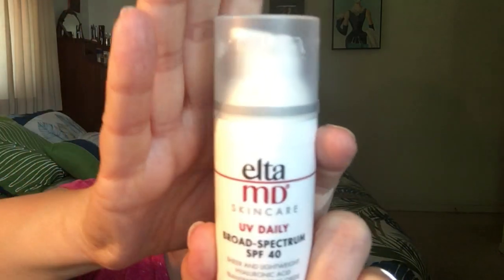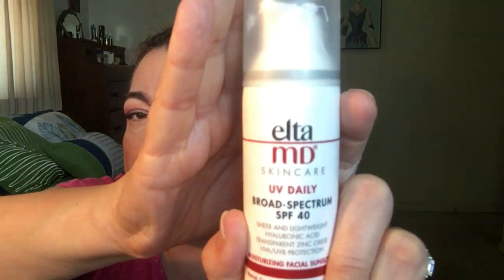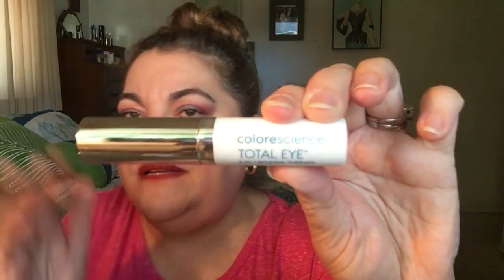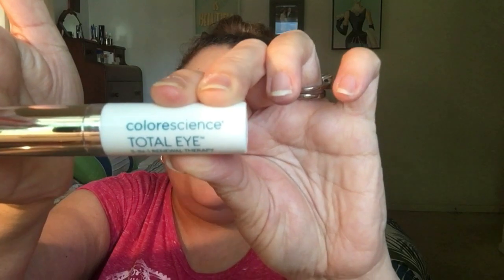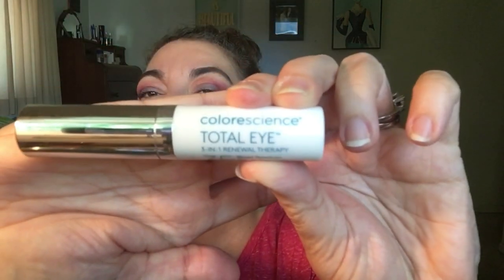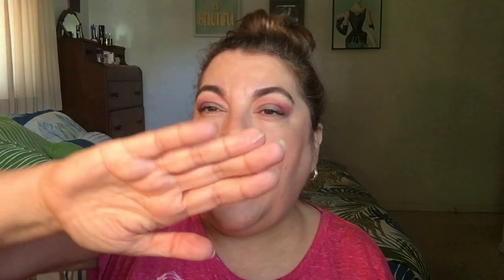Current Skincare Favorites for sensitive & combination skin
:) It's free & fun! No cost to you. Click on the bell & you will be notified of when I upload by email.